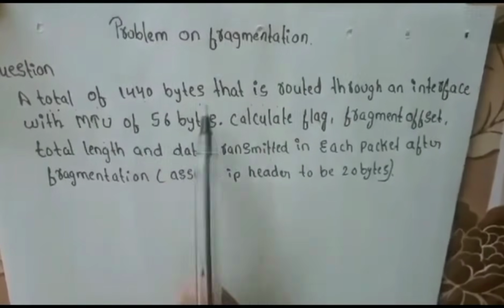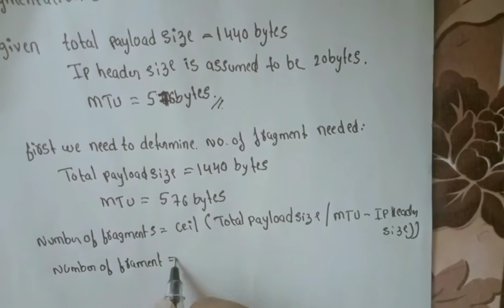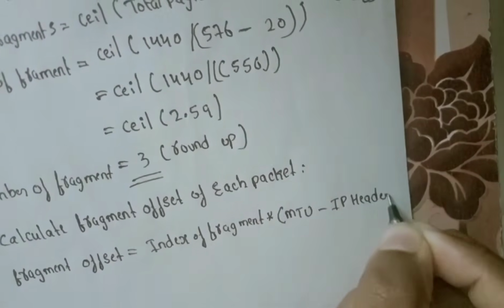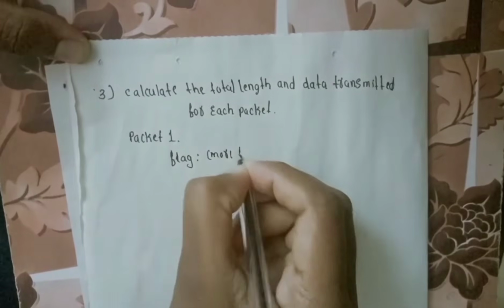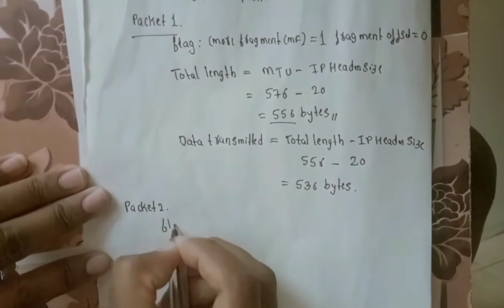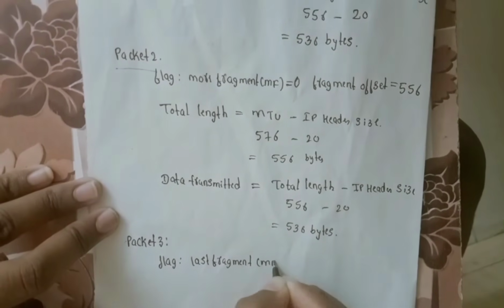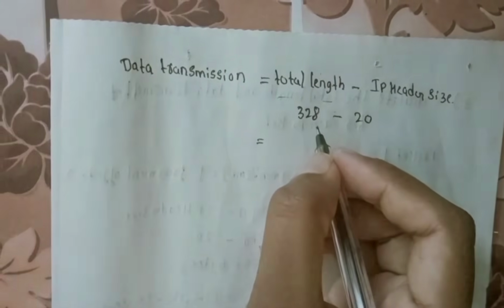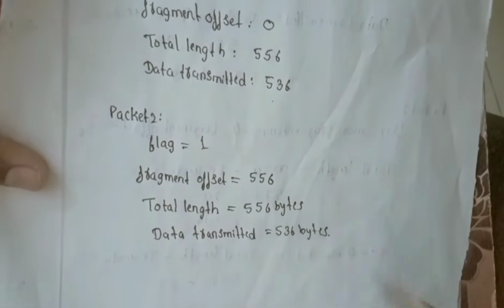problem on fragmentation/. computer networking